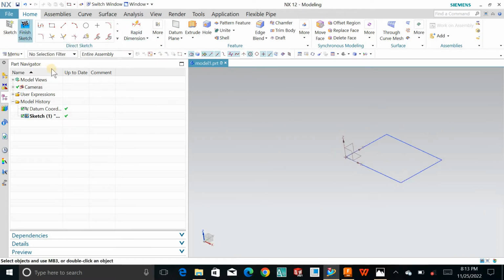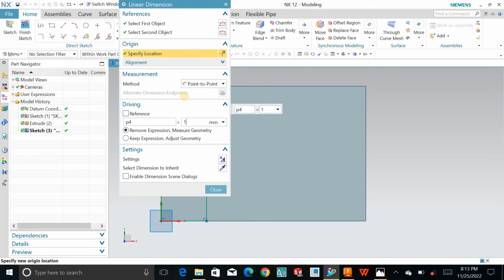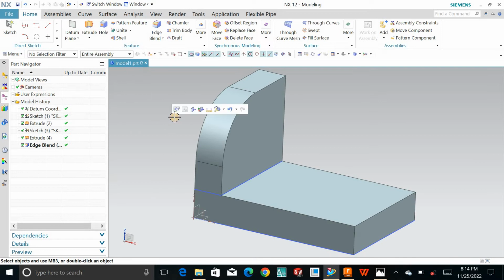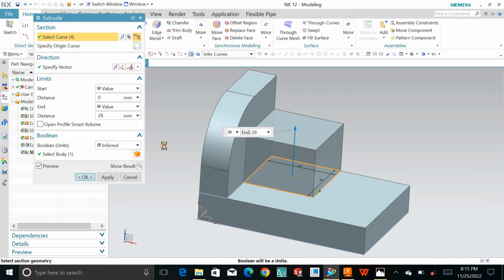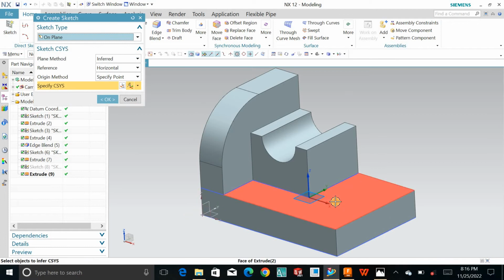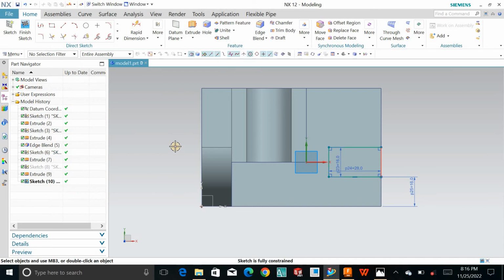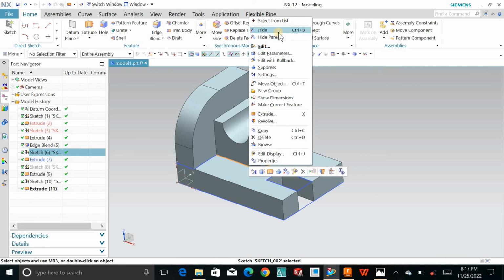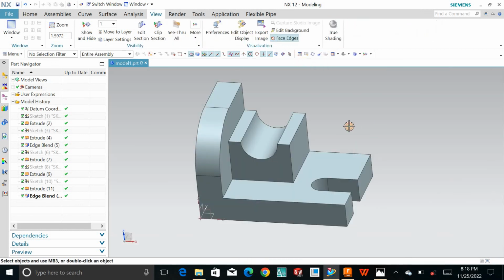Siemens nx12 tutorial for beginners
siemens nx 12 tutorial for beginners
siemens nx 12 cam tutorial
siemens nx 12 assembly tutorial
siemens nx 12 drafting tutorial
siemens nx 12 tutorial español
siemens nx 12 tutorial deutsch
siemens nx 12.0.1 installation
siemens nx 12 license error server not connected 10004
siemens nx 12.0.1 crack installation
siemens nx 12 installation
siemens nx 12 crack installation getintopc
siemens nx 12 download with crack
siemens nx 12 installation in windows 11
siemens nx 12 installation in windows 10
siemens nx 12 kurulum
siemens nx 12 basics
siemens nx 12 crack
siemens nx 12 download
nx 12 installation crack
nx 12 installation
nx 12 tutorial for beginners
nx 12 license error server not connected 10004
nx 12 download with crack
nx 12 drafting tutorial
nx 12 assembly tutorial
nx 12 cam tutorial for beginners
nx 12 manufacturing tutorial
nx 12 installation crack windows 10
nx 12 download
nx 12 post processor
nx 12 sketch constraints
nx 12 programming tutorial
nx 12 tutorial in hindi
nx 12 tutorial in tamil
nx 12 tutorial for beginners hindi
nx 12 tutorial #1
nx 12 tutorial #7
nx 12 tutorial #4
nx 12 tutorial #5
nx 12 tutorial #8
nx 12 tutorial pdf
nx 12 tutorial for beginners pdf
nx 12 tutorial #2
nx 12 tutorial #10